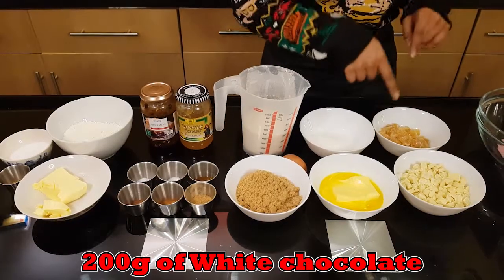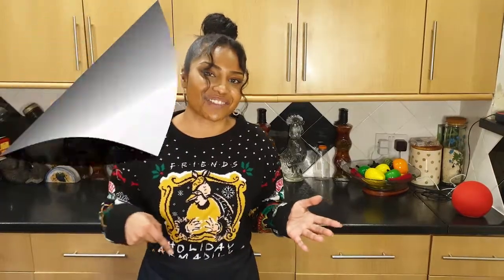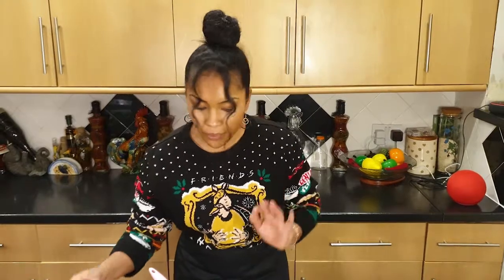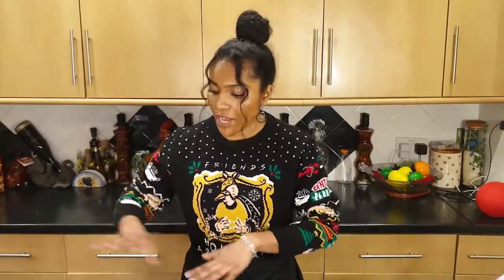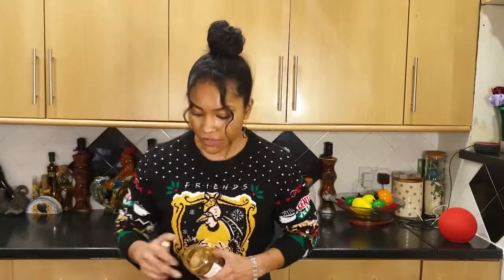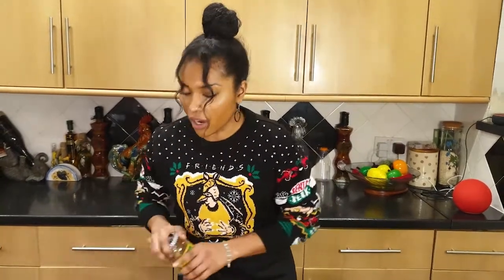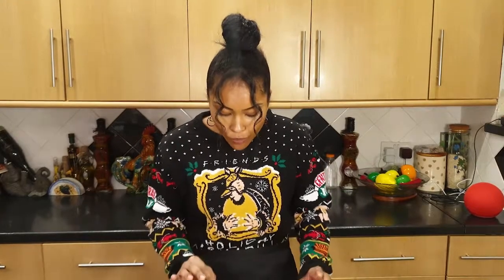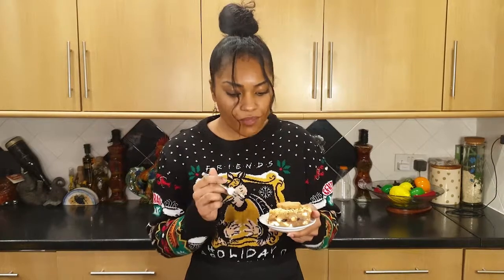Gingerbread Crumble Cookie Bars STUFFED With Mince Pie Filling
Thank you for watching, hope you enjoyed this video of these super gingery gingerbread crumble cookie bars stuffed with mincemeat. the mince pie filling really makes these bars unique and is the perfect combination. The white chocolate and crystallised ginger also go so well together and make it taste so sweet and strong of ginger.

Ingredients:

70g Granulated sugar
130g Light brown sugar
115g butter
1 Tsp Salt
½ Tsp Baking soda
1 Tsp Vanilla essence
1/2 Tsp Nutmeg
1 Tsp Cinnamon
2 1/2 Tsp Ground Ginger
1 Egg
300g Plain flour (All purpose)
200g Chopped White chocolate
80g Crystallised Ginger
1/2 Jar Mince meat filling (found in any supermarket)
1/2 Jar Ginger Preserve

For The Crumble:
100g Plain Flour
100g Butter
40g Sugar
1 Tsp Ground Ginger